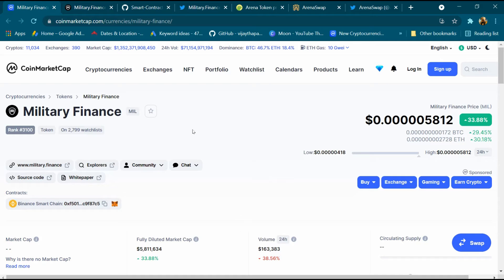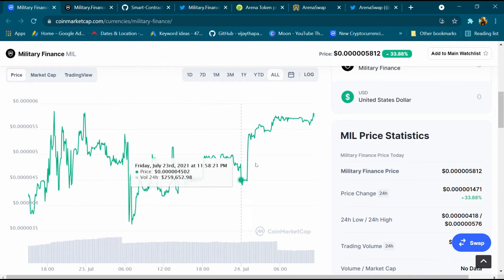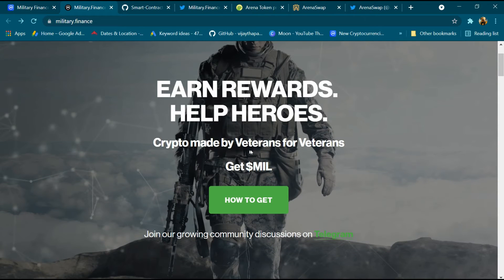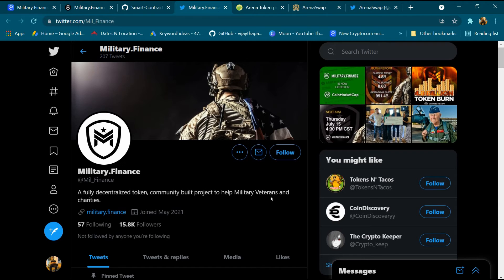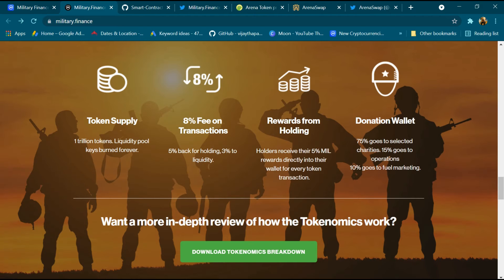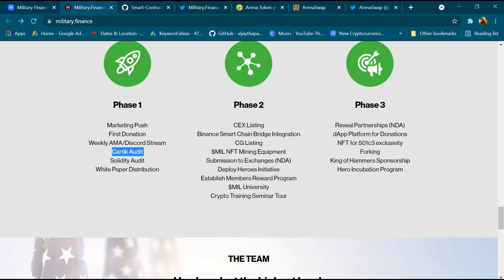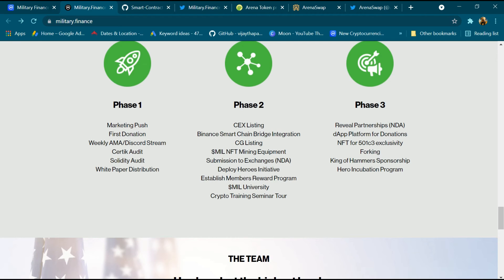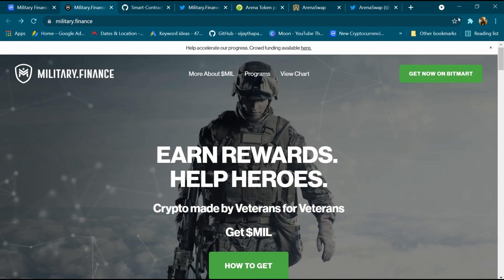Military Finance Token Review in Details | Military Finance Coin | Military Finance Crypto 💰Currency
Detail review of Military Finance Coin and We are a fully decentralized, community-built blockchain project designed to help our country’s military veterans through charities. Simply put, we connect crypto to veteran organizations. We are focused on continually making successful efforts for all of our community as well as the world by giving back. Come join our incredible community! Earn rewards while helping others in need.

Please Donate $5 OR $10 And As Per Your Wish Please Support Me for Promoting Crypto Currency.
USDT Address (ERC20):
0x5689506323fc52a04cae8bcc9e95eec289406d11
USDT Address (TRC20):
THjEi6XDbJ1KURd4TsN7gE2njhB5ygyg9L
Tron (TRX) Address:
TTbKZxjrJRAwS2ucDb25CKeYHTJ8HfMvwK
Polygon (MATIC):
0x5989aaf31445c9237faa9568748b8dd0cf124119
BNB Address (ERC20):
0x5989aaf31445c9237faa9568748b8dd0cf124119
BNB Address (BEP2):
bnb14kktnh6n20efy4kfh0u5xy38rw53j8q5gkzuzv
MEMO:
ETH Address (ERC20):
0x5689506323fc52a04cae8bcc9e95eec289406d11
ETH Address (BEP2):
bnb136ns6lfw4zs5hg4n85vdthaad7hq5m4gtkgf23
MEMO:
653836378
👉👉👉if you have another coin please comment me and you can also contact on telegram, I will send you address that coin